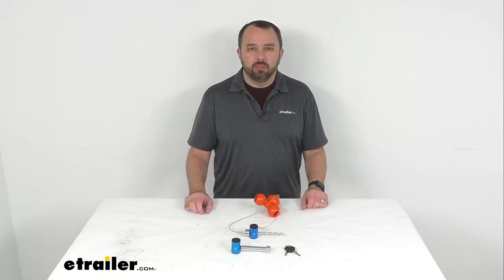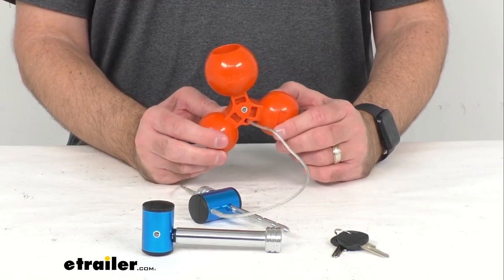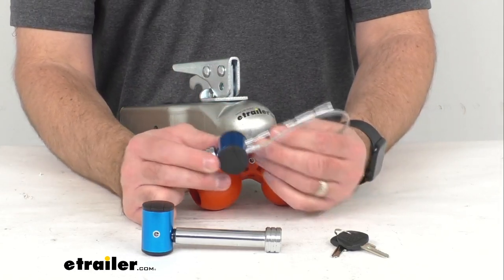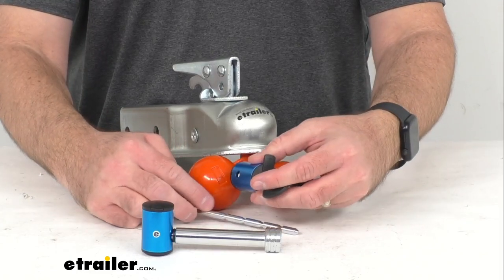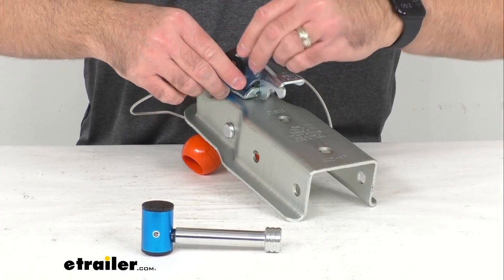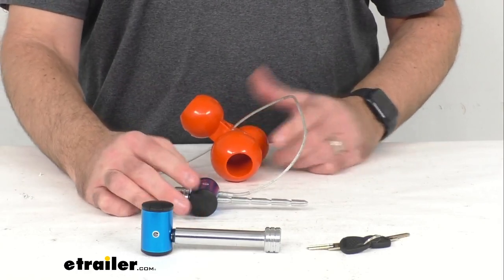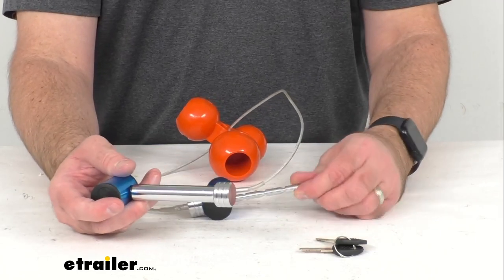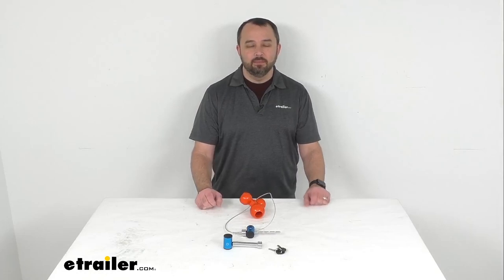etrailer | Curt Tri-Ball Trailer Coupler Lock and Hitch Pin Lock: The Breakdown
Hi, everybody. Andy here with etrailer.com. And today, we're gonna take a look at this CURT tri-ball trailer coupler lock and hitch pin lock. This universal three-ball trailer coupler lock is going to secure your trailer's coupler to deter theft. Your trailer won't be able to be removed from your tow vehicle when locked onto your hitch ball and would-be thieves can't secure your unhitched trailer to their tow vehicle when this coupler is locked around one of the orange balls. Now, these glass-filled, orange polymer balls are durable and they're going to provide a visible theft deterrent and because of this bright orange color.

So, when a would-be thief would see this in your coupler, they're probably gonna move on to another trailer that's an easier target. Now, I do happen to have a coupler here that takes a two-inch ball and I just wanted to show you how this works. So, I'm gonna find my two-inch ball here and they are clearly marked. So, we have our 1 7/8, and then our two-inch, and then our 2 5/16 inch ball. So, this is going to work with those three sizes of coupler.

So, I'm gonna go ahead and open this up. I'm gonna slide in the two-inch ball. And so, as you can see, that's going to be locked into place, preventing anybody from coming by and trying to hook that up to their tow vehicle. Now, this coupler lock has a pin diameter of a quarter of an inch and it's going to fit any coupler span from one inch to three inches. And the overall pin length from end to end, we are sitting right at about 5 1/2 inches long.

And this is going to be very easy to operate. This does include two keys and the keys are keyed alike so they're gonna work with this coupler lock and also the hitch pin lock. And we have this watertight dust cap that's going to keep this cylinder free from water and debris so the keyhole will be nice and clear, always free for operation. So, as you can see, a quarter of a turn is going to unlock this. It's gonna be very simple.

And I'm just gonna pull this pin straight out and then just run it through our lever here. And I wanted to point out that on this lock, there is an arrow right here and that shows you the direction the pin is supposed to go through the lock. So as you can see, clips right on. Don't need the key in there or anything like that. You wanna get it as tight as possible. And so, that's where we're sitting at right there. So, that's going to prevent this from being uncoupled and lifted up so we're nice and secure. So then when you're ready to take this off, let me turn this around, then you're just gonna open up this cap, stick your key in. Quarter of turn's going to unlock it. Pull that pin out and go ahead and remove our ball. And that's it. So, it's gonna be a very easy operation. And as you probably no doubt notice, this does have this lasso. It's a high-strength lasso and the only real purpose this serves is just to keep all of your components together. It doesn't add to the security of the lock itself or anything like that. So, that's nice though, because you do have quite a few pieces here that you could potentially misplace. So, that's going to keep everything together for you. Now, this flush style trailer hitch receiver lock is going to be used in place of your standard pin and clip, again, to prevent theft of your ball mount or hitch mounted accessory like your bike rack. And this hitch pin and clip, like a hitch pin and clip rather, this hitch lock is going to slip right into the hole on the side of your receiver tube. And this is going to work with your two-inch or your 2 1/2 inch receiver tube opening. And this has a pin diameter of 5/8 of an inch so that's going to, again, quarter of a turn, unlock. A very simple operation just like the coupler lock. And then it also has this watertight dust cap. And then when you run this through your trailer hitch receiver and the accessory or your ball mount, you don't need the key in there. You just secure it and you are good to go. And as you notice, this does have a right angle design with a swivel head that's gonna give you that easy access to unlock this when you're ready to remove this. Now, both of these locks are constructed of carbon steel so very durable and they have a chrome finish that's going to provide superior durability and corrosion resistance. These do have a limited lifetime warranty. And that's gonna conclude our look today. I do hope that it was helpful for you. Again, my name is Andy. Thank you for joini